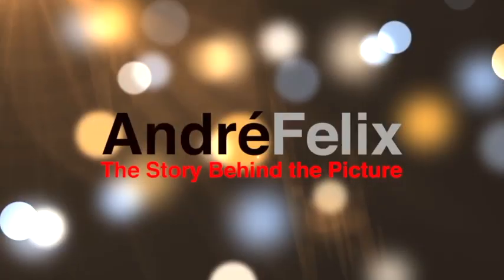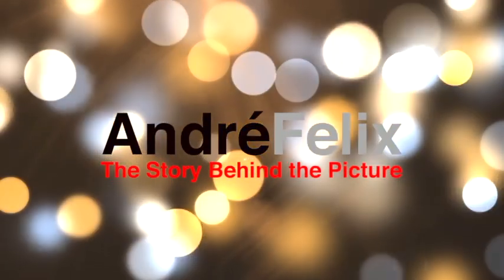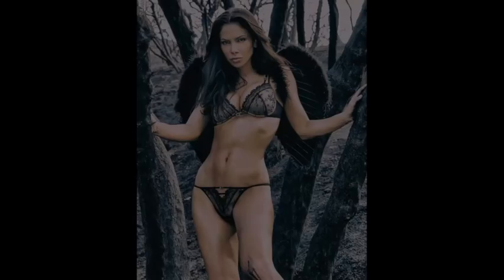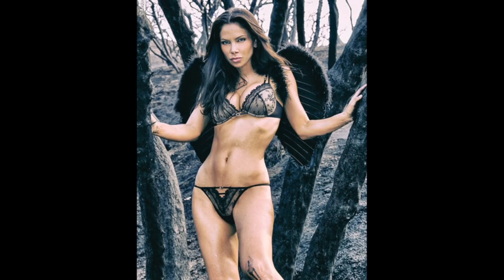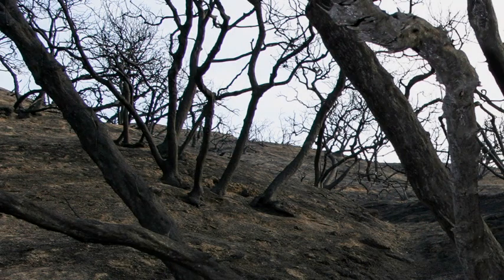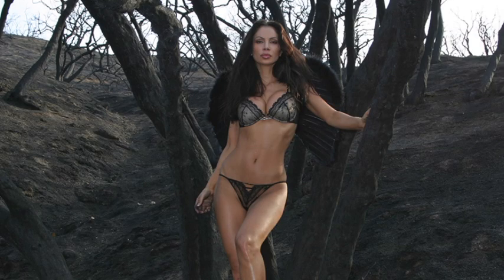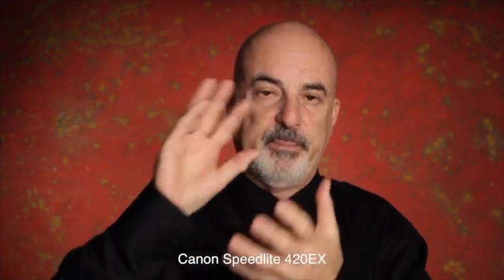Yvette Nelson Black Angel Wings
How I shot this fabulous photo of Yvette Nelson in some Black Angel Wings on location with some California burned out trees as a back drop.